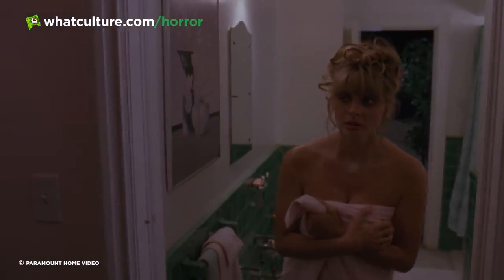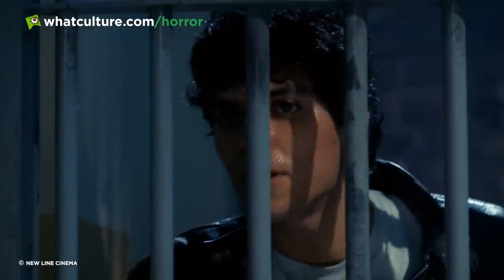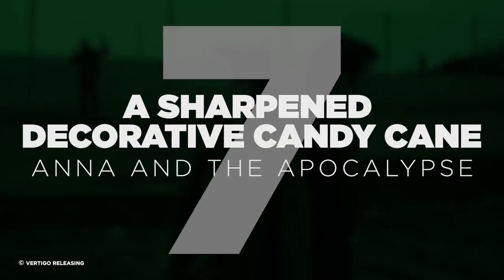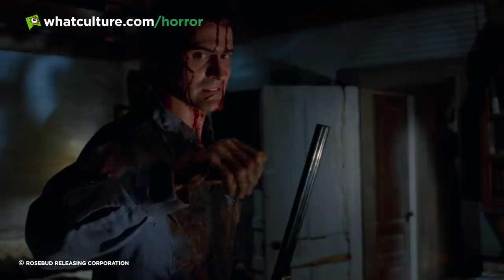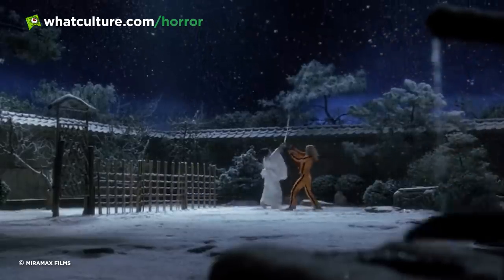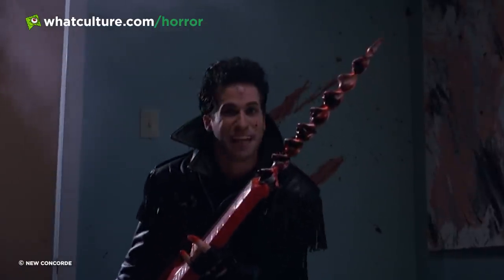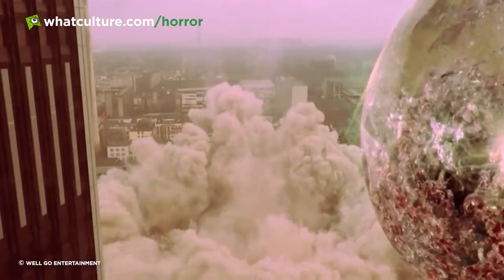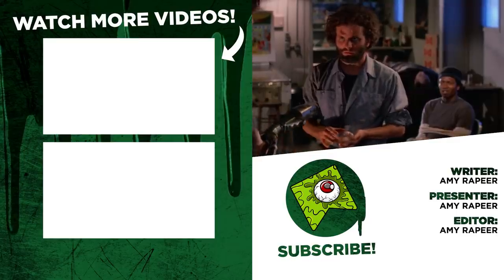10 Coolest Weapons Used In Horror Movies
From flying orbs to giant knives, what's the coolest weapon you've seen in horror?